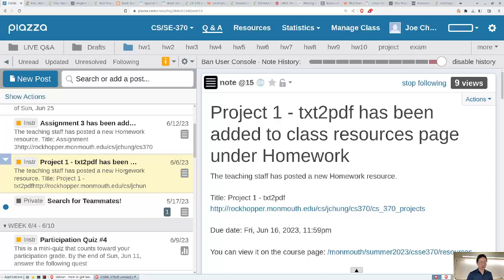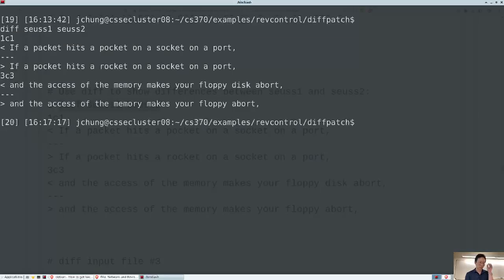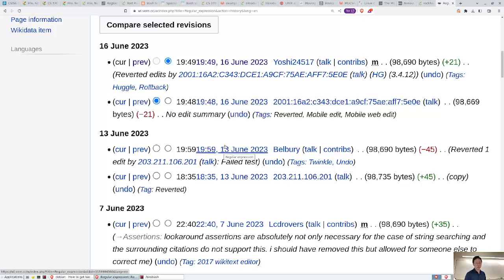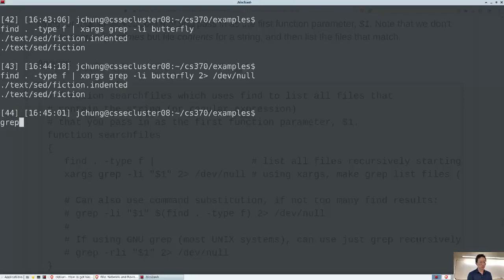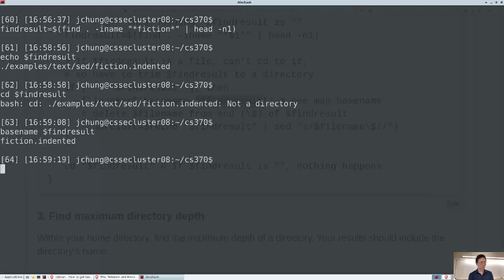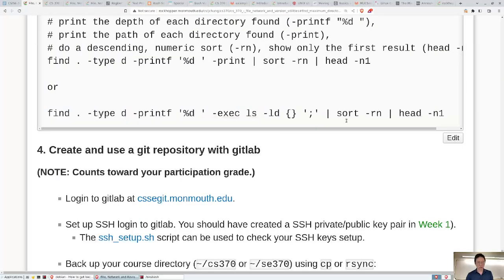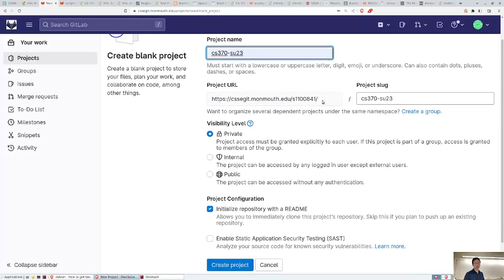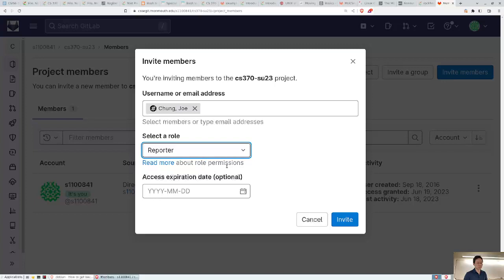CS/SE-370: Mon, Jun 19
Conclusion of 5 - File, Network and Revision Control Utilities: